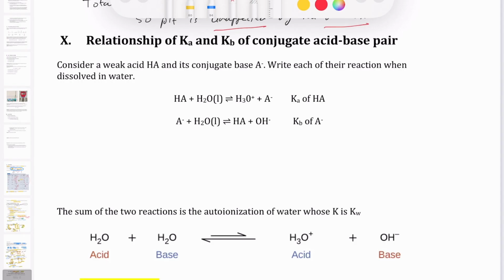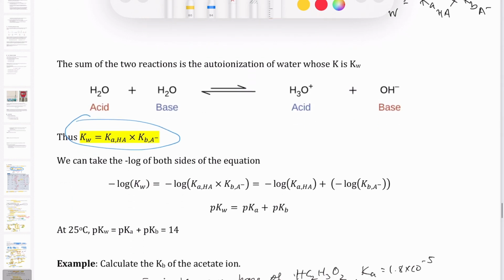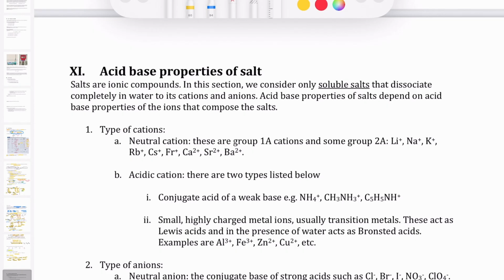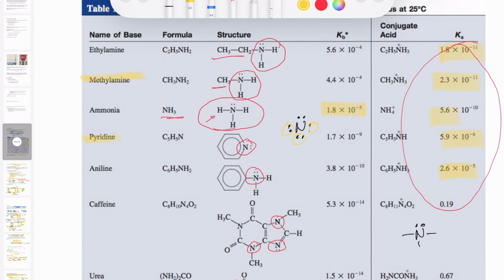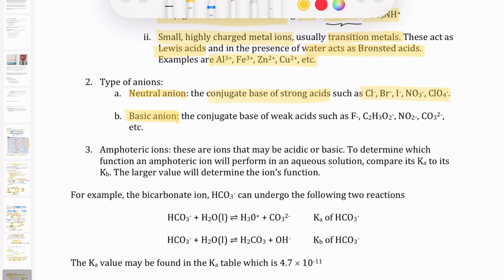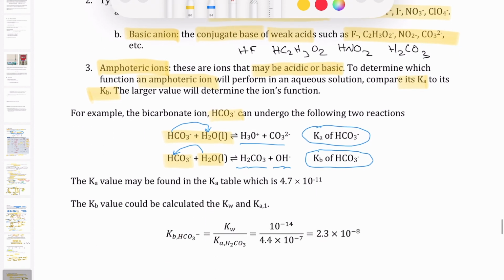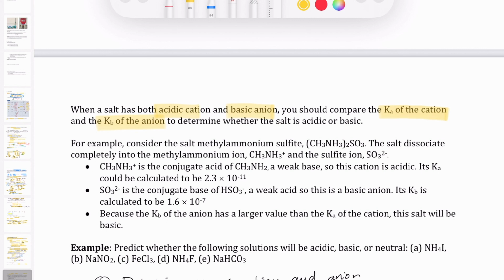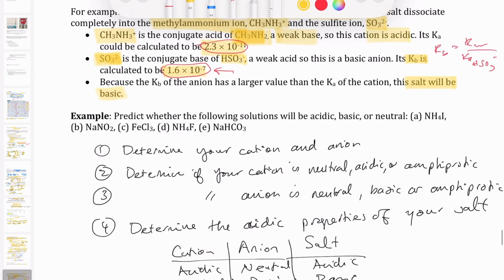General Chemistry II Acid-Base Chemistry Part 9: Acid Base Properties of Salts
This video describes the relationship of equilibrium constants between conjugate acid-base pairs followed by a discussion of how to determine the acid-base properties of salts.